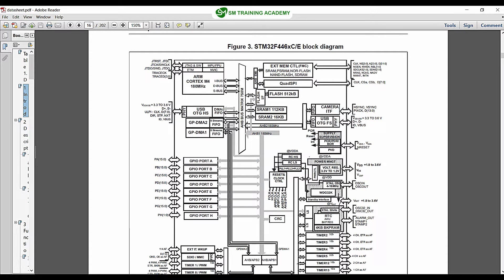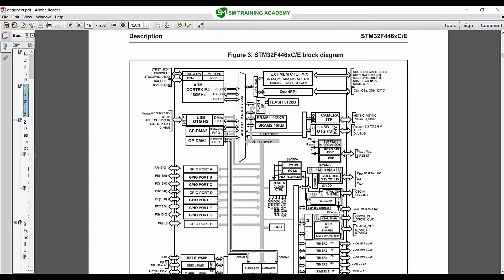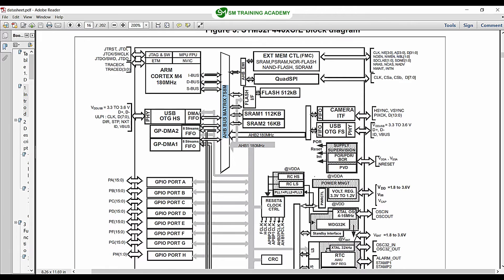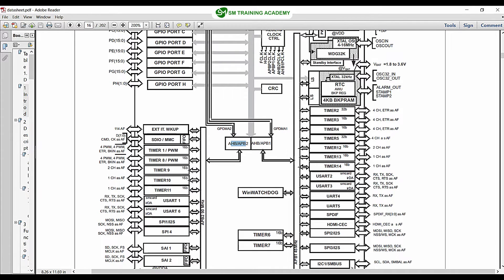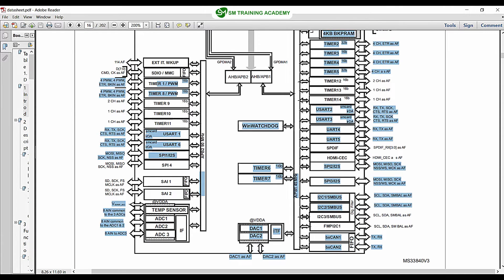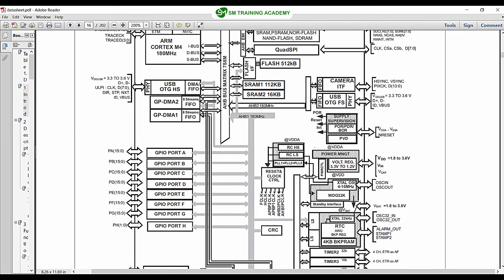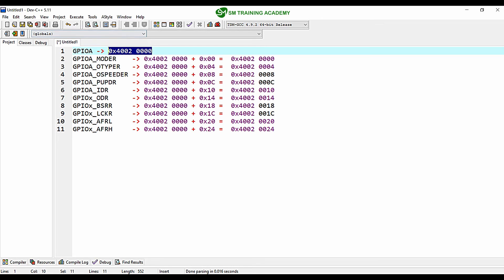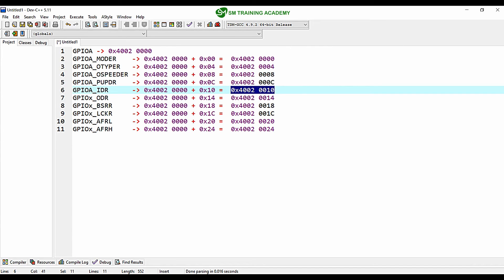STM32F446RE Architecture Exxplained